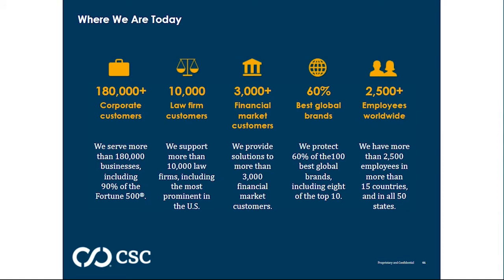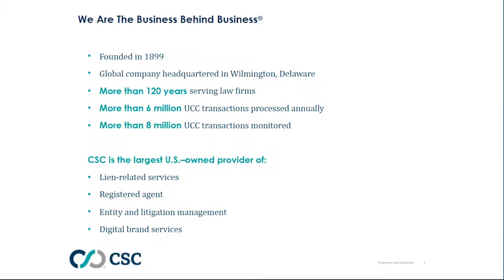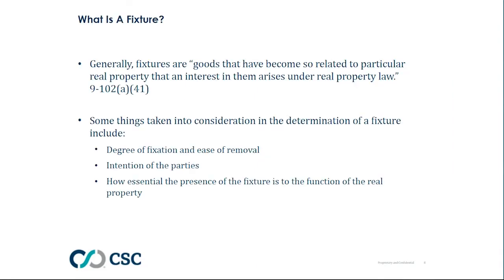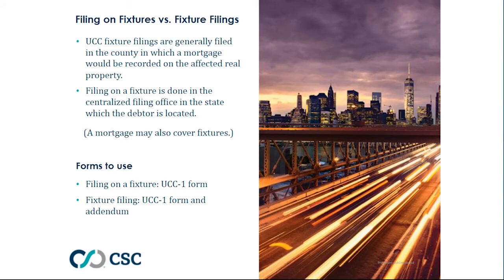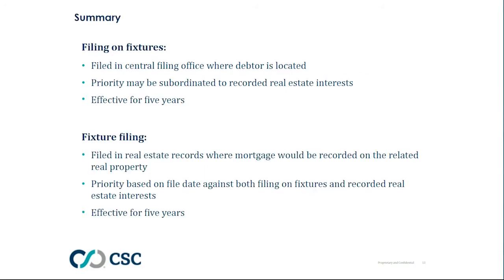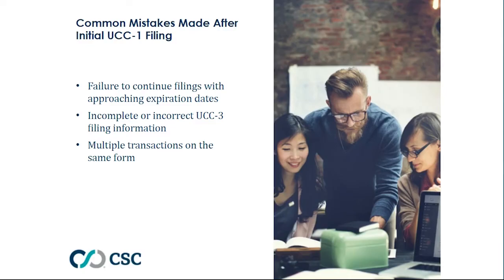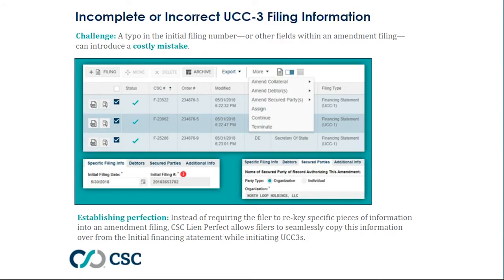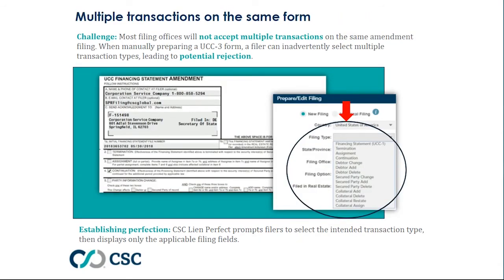UCC 201 for Law Firms: Advanced Filing Techniques and Post Perfection Pitfalls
Join Binh Nguyen of CSC for a complimentary follow up to our UCC 101 for Law Firms: The Basics of Searching and Filing webinar to learn best practices surrounding:

•        Fixture Filings
•        Post-Filing Pitfalls